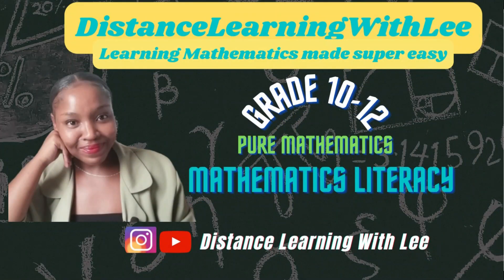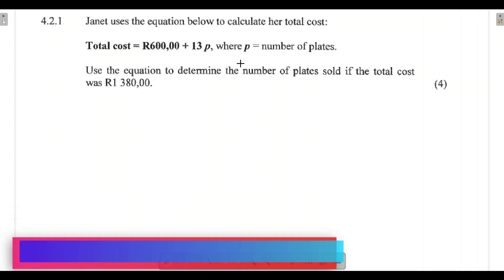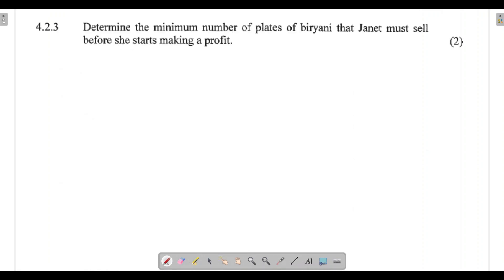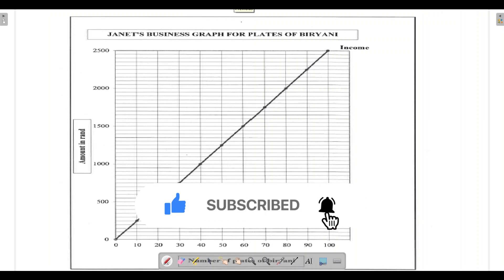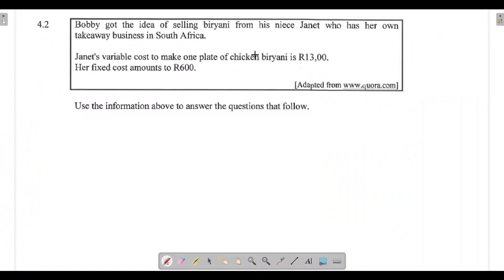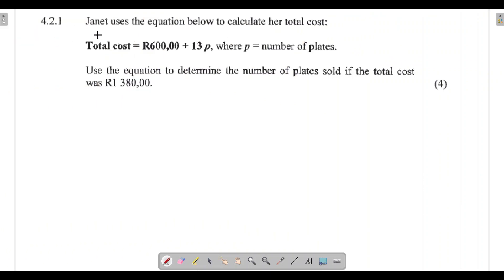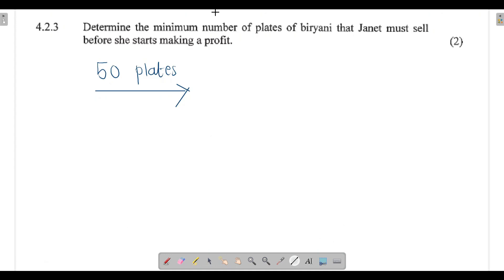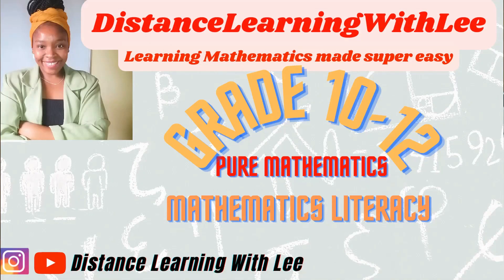Mathematics literacy grade 12 November 2021 Paper 1| Question 4.2